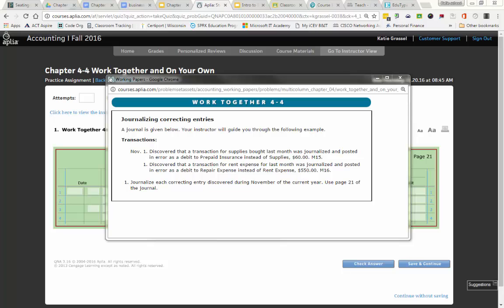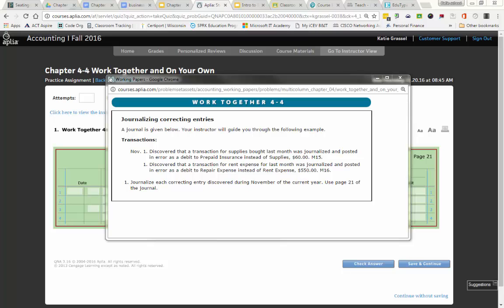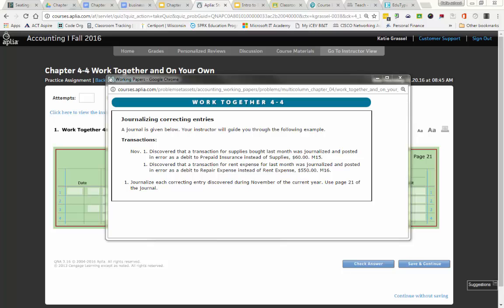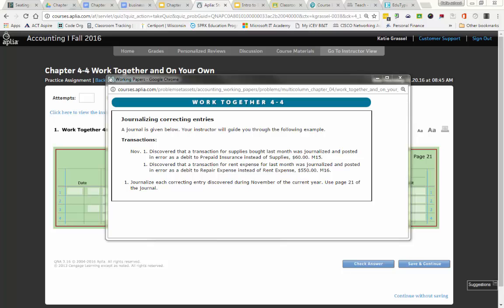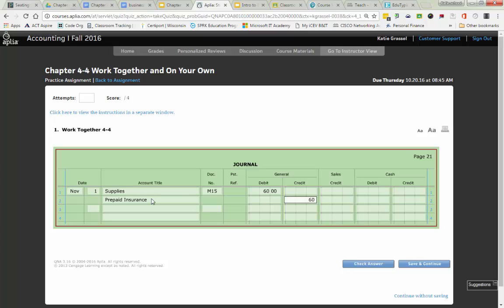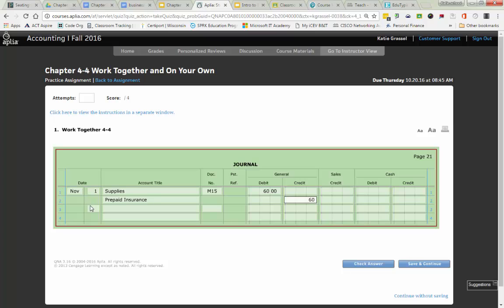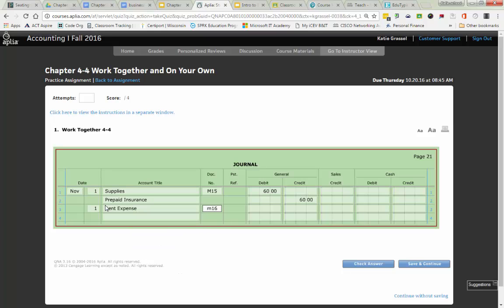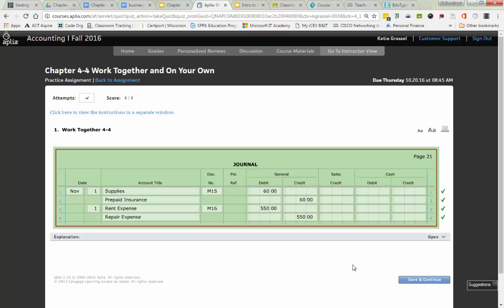Work Together 4-4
Recording correcting entries for service business